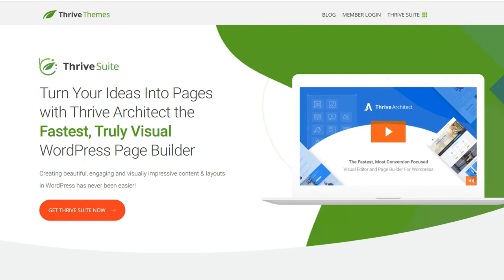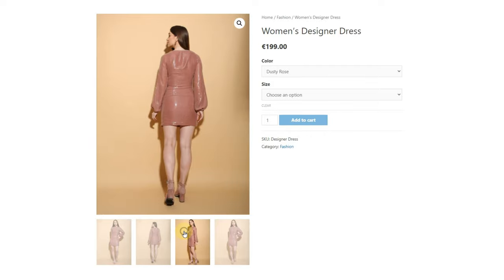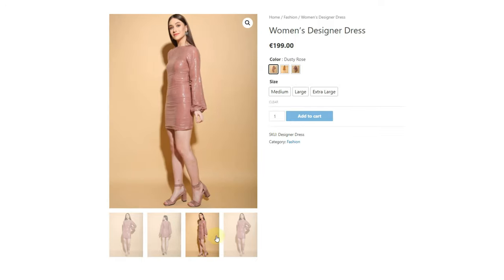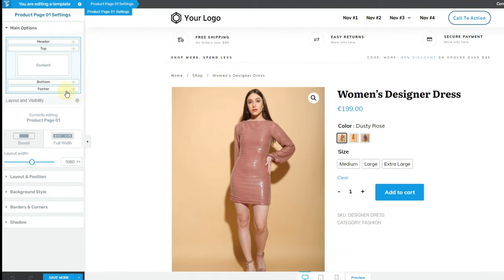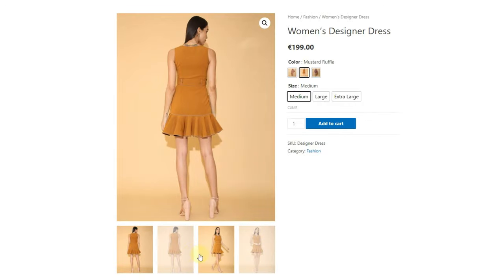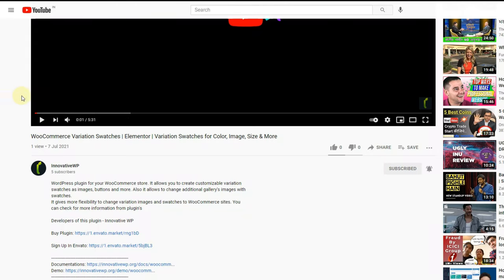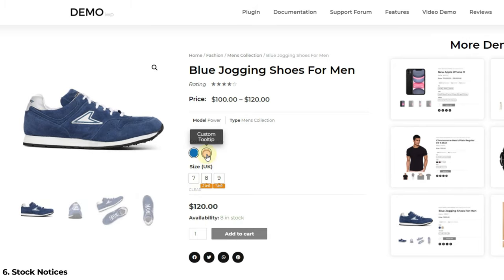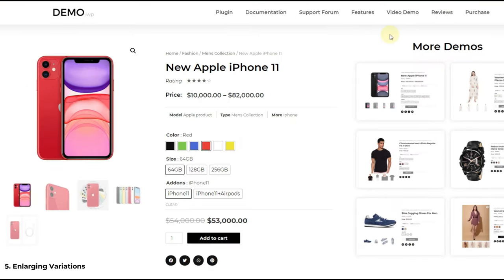WooCommerce Variation Swatches | Thrive Architect | Variation Swatches for Color, Image & Size